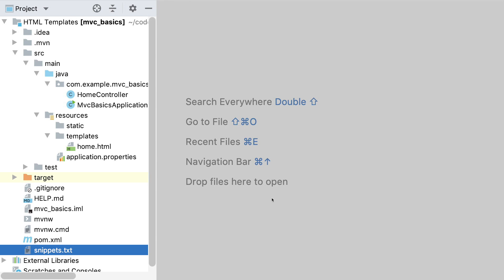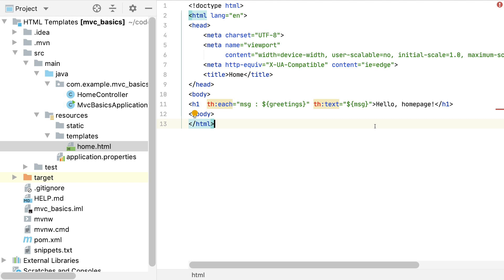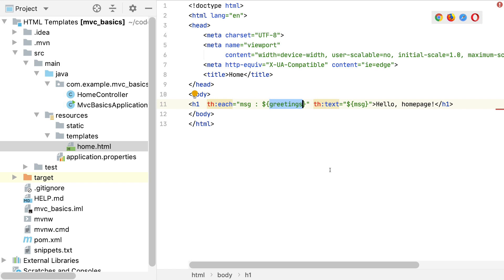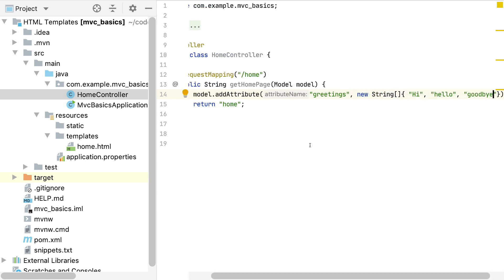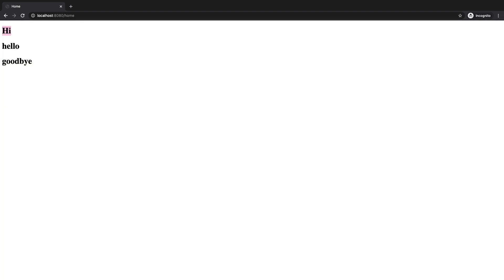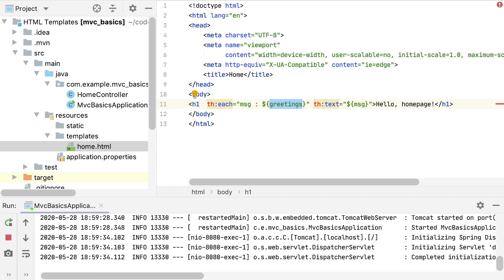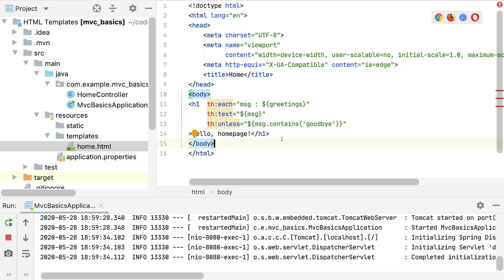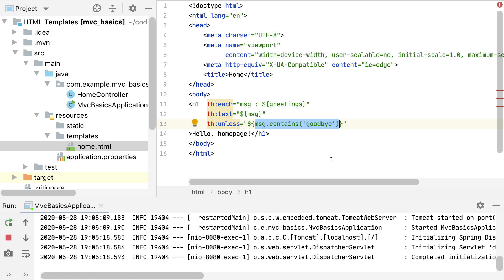ND035 C1 L3 09 HTML 템플릿과 Thymeleaf 단계별 안내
What is Thymeleaf and how can you use it?